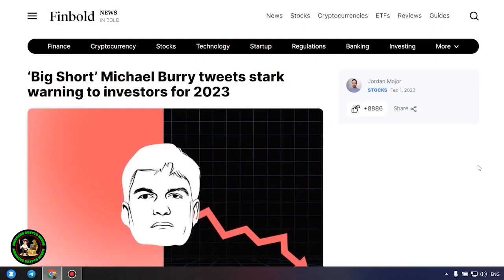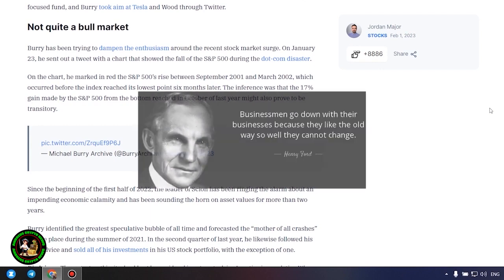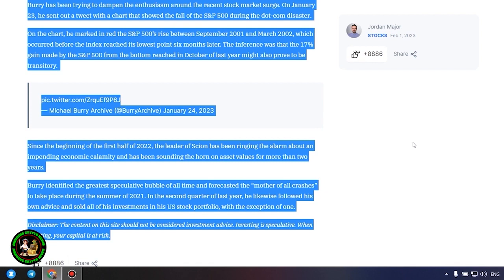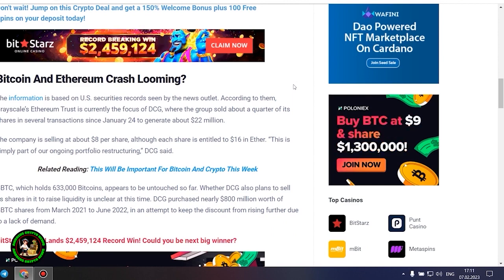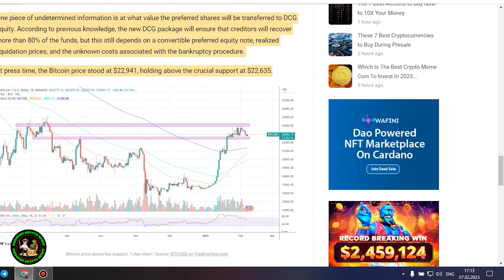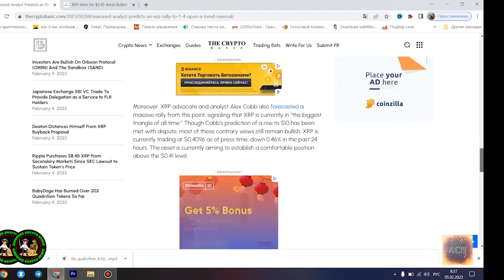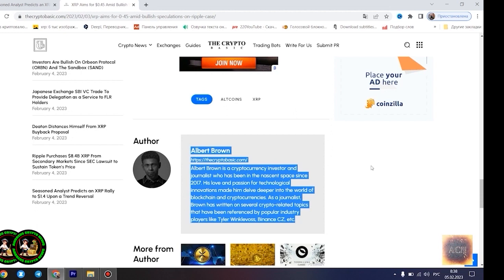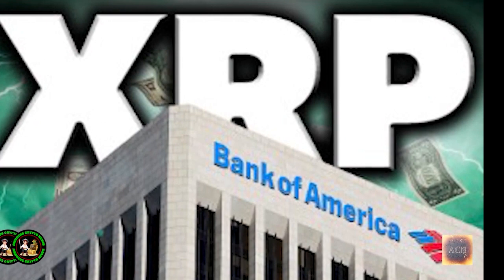🚨EXTREME WARNING: RIPPLE/XRP INSIDER REVEALS FLIP THE SWITCH MOMENT | CONGRESS STEPS IN ON GENSLER🚨